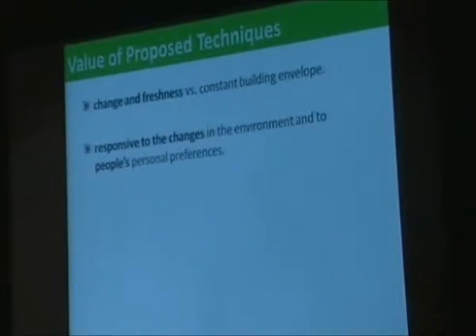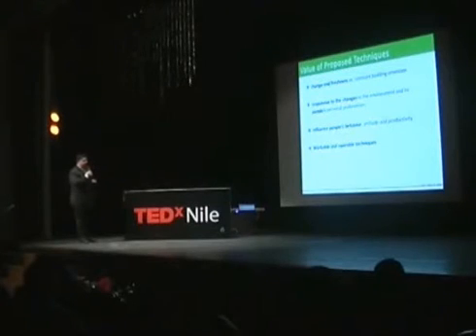TEDxNile - Rabee Refaat - 04/01/2010 part 2